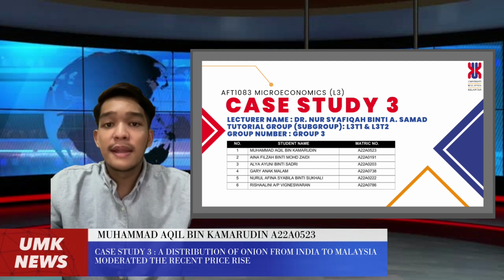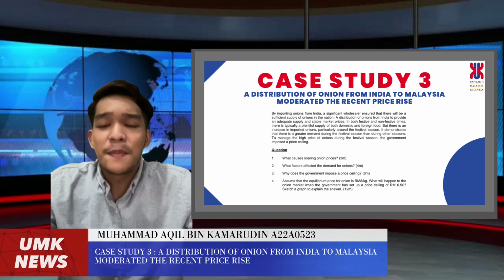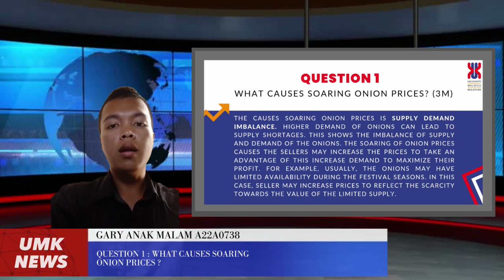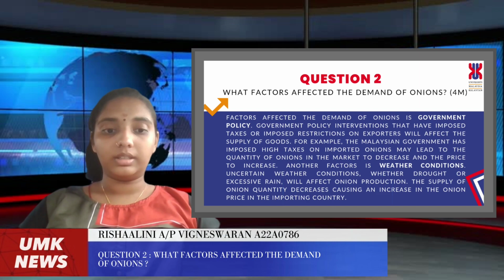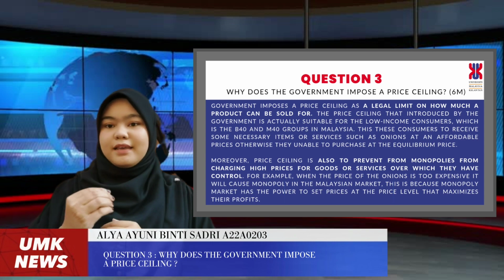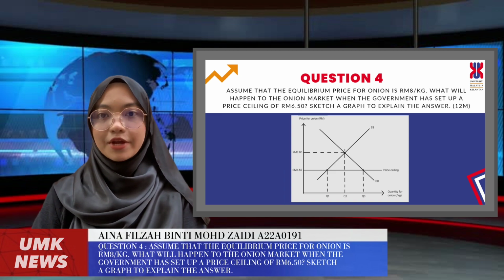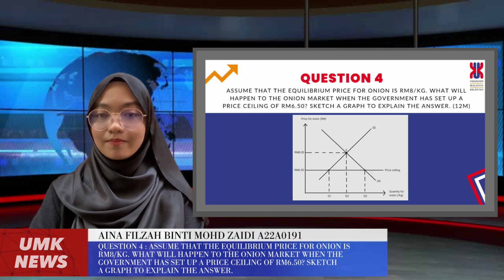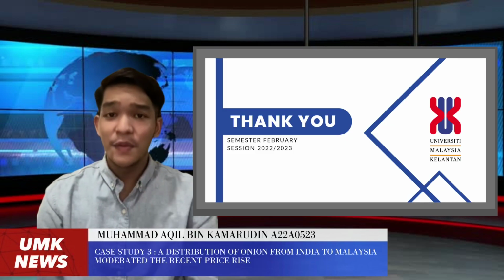AFT1083 MICROECONOMICS L3 GROUP 3 | CASE STUDY 3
Bismillahirrahmanirrahim, Hi Assalamualaikum WBT & Greetings to our lecturer, Dr Nur Syafiqah😁

Here we attach the presentation video for our first assessment, case study.

We hope that the answer we are conducting coincides with the topics we are studying. Thank you to Dr for the great explanation regarding to the subject that was delivered to us in a very effective and clear way.

Again, Thank you 👍🏻